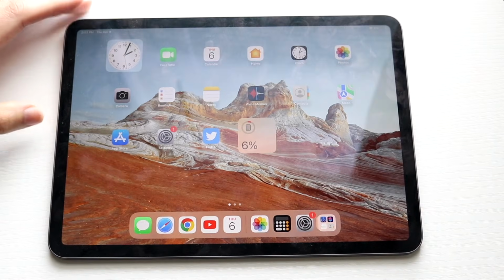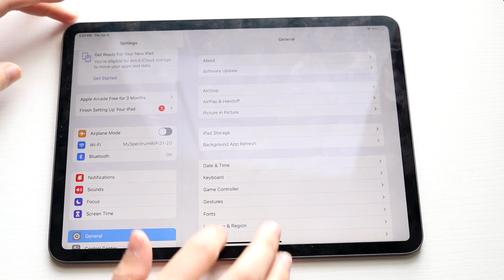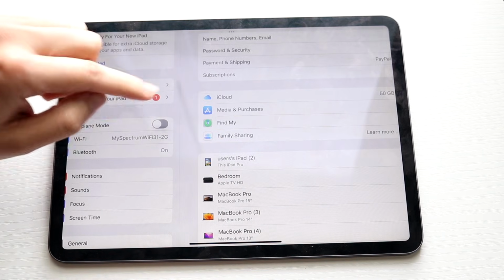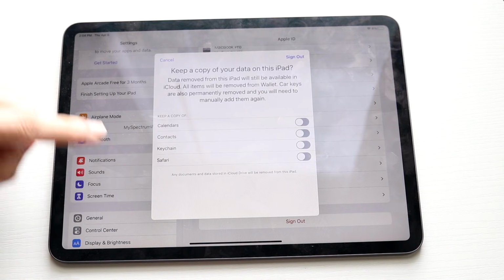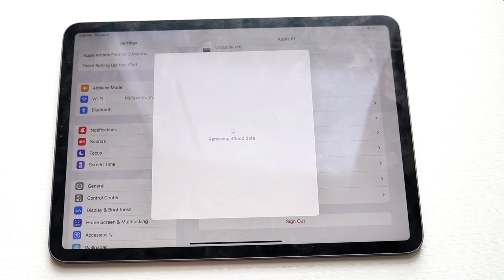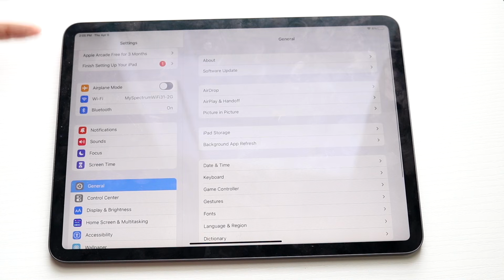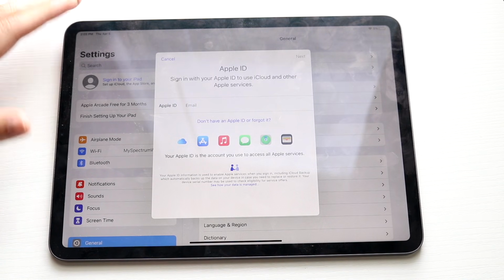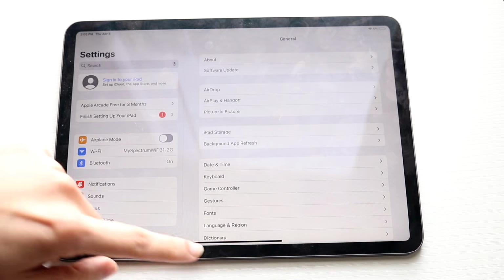How To Change Apple ID Email On iPad! (2023)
Here is exactly How To Change Apple ID Email On iPad! (2023)